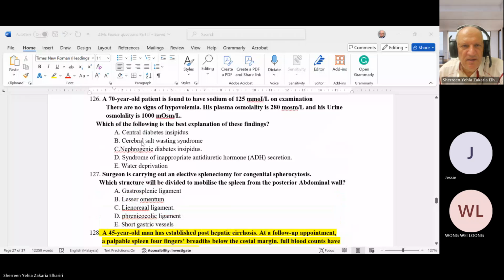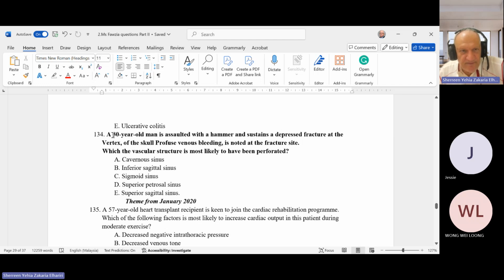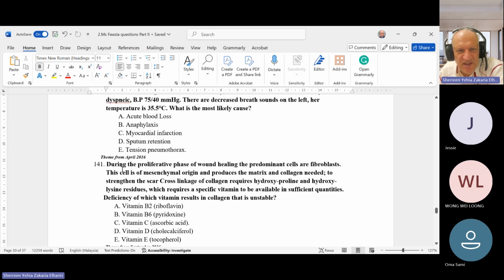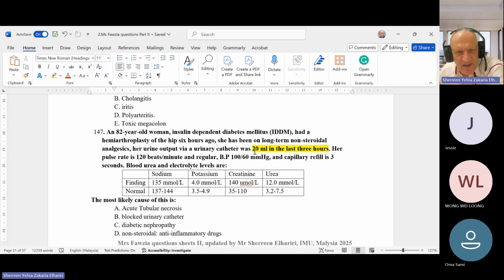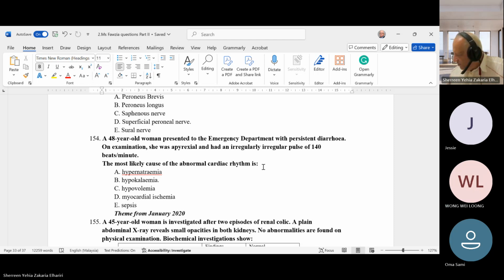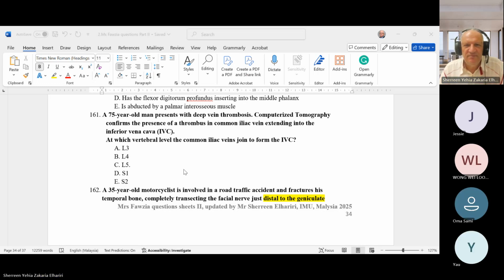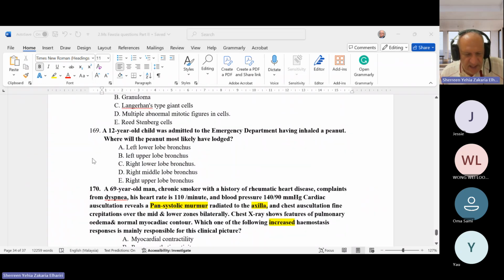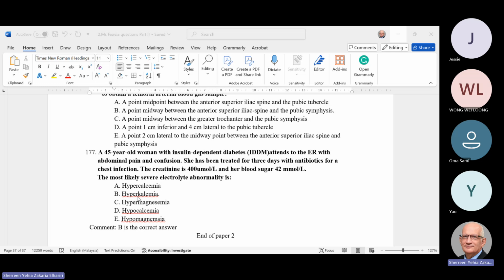MRCS Malaysia part A Lecturer 13, Mrs Fawzia sheet II ,Q 127 177